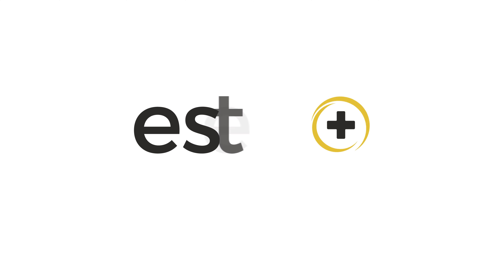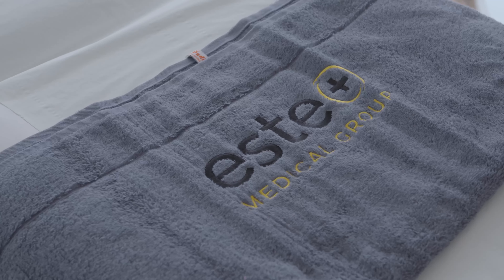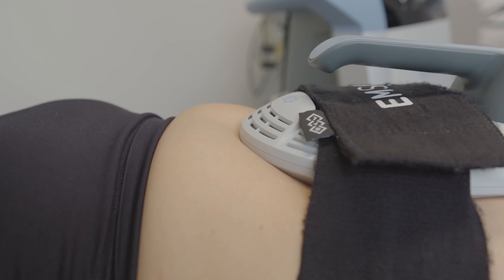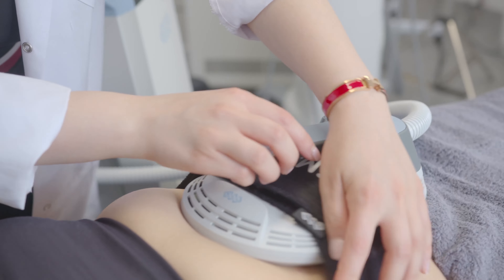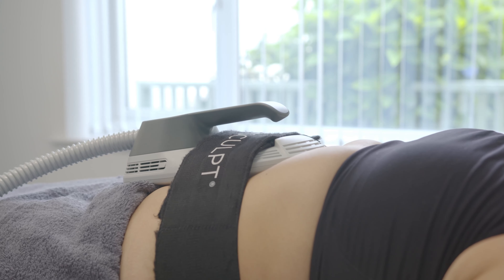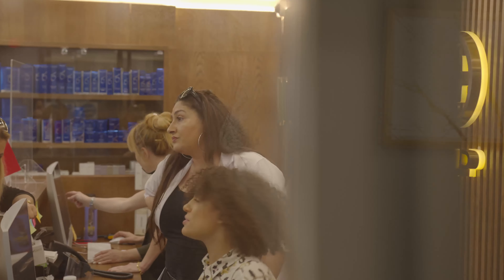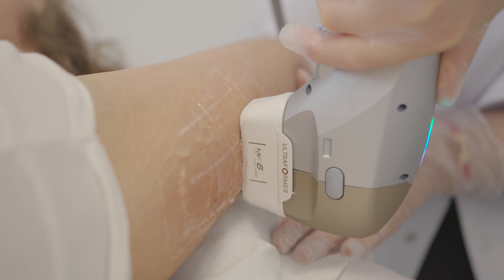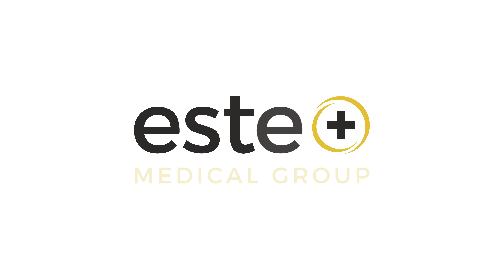Introduction to Emsculpt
Emsculpt is a body sculpting procedure that lifts and tones areas of your body without the need for any surgery. The process is completely non-invasive, it builds muscle and reduces unwanted fat at the same time, meaning you can enjoy a noticeably more defined abdomen.